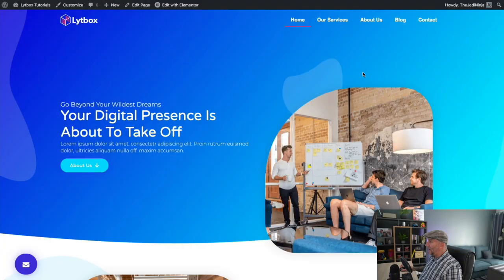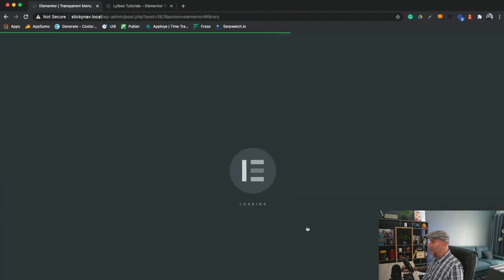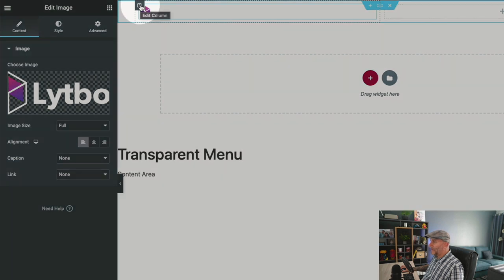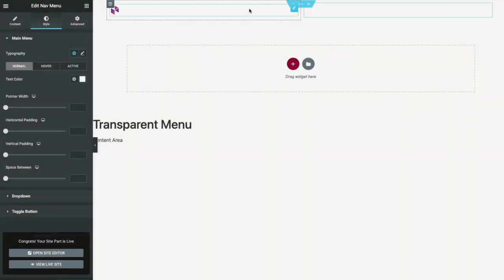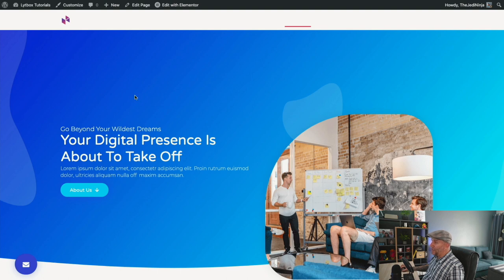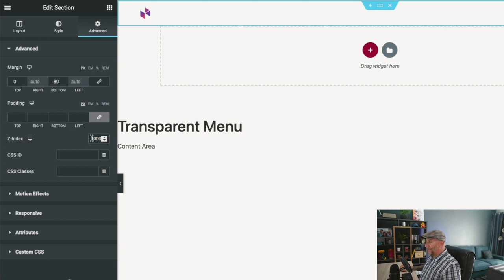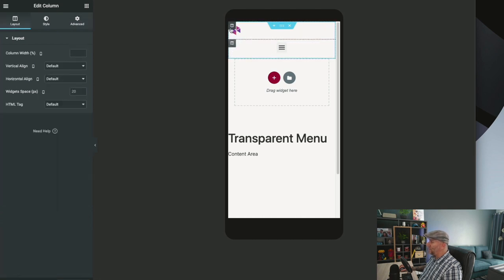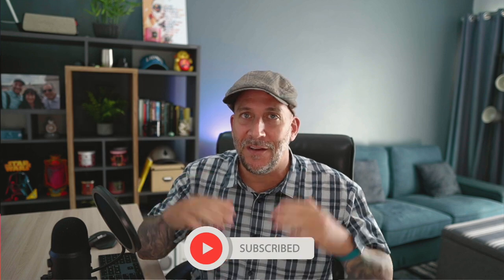How to Create a Transparent Header & Menu with Elementor